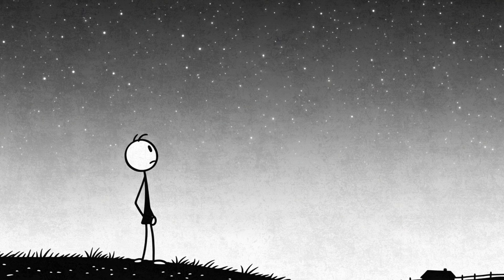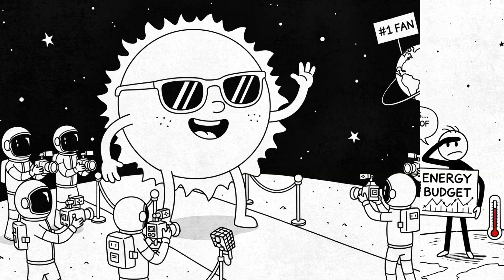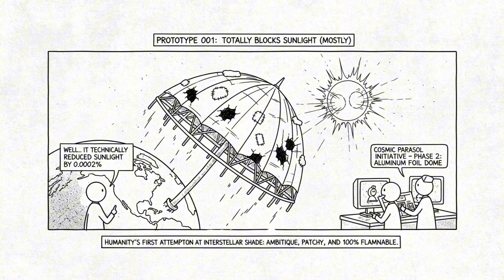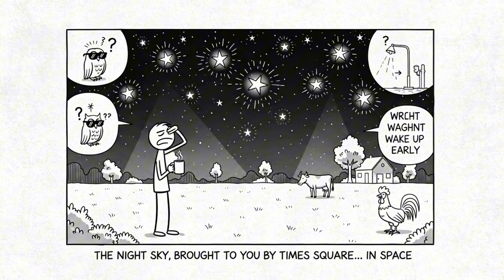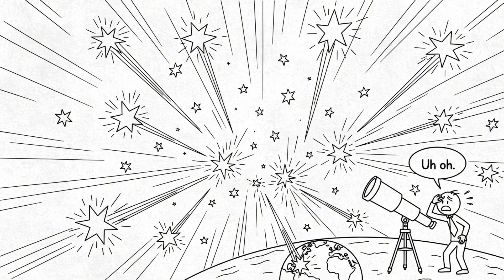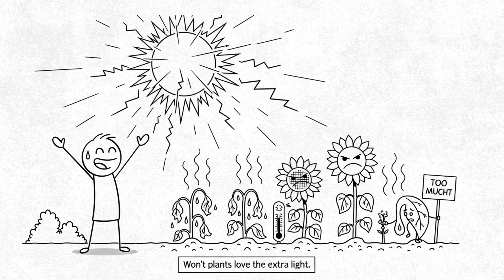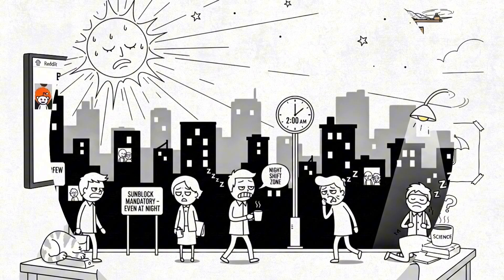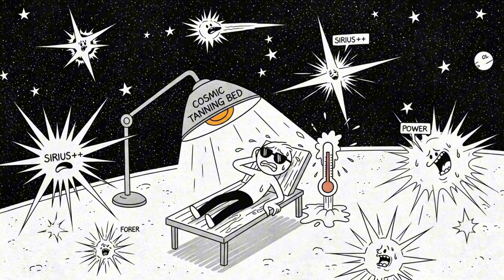What If Every Star Doubled in Brightness… Instantly?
The night sky just turned into a blinding apocalypse.
What would happen if every star in the universe — including our Sun — suddenly emitted twice as much energy? Sounds like brighter stargazing, right? Think again. From Earth’s atmosphere collapsing to galactic chaos, this video takes you on a fast-paced, science-packed, and hilariously horrifying journey through a universe gone wrong.

☀️ Massive solar radiation
🌍 Earth overheating within hours
🚀 Black holes and supernova chaos
🌻 Sunflowers in protest?!
📡 Satellites fried, GPS dead, climate systems on a cosmic energy drink

Watch until the end to see how humanity might (barely) survive a sky that never sleeps.

🎨 Animated in a clean xkcd-meets-Zdeněk Sáska cartoon style.
🎙️ Narrated with humor, science, and a touch of existential dread.

what if every star doubled in brightness, what if the sun doubled in brightness, cosmic disasters, science animation, science explainer, space catastrophe, star explosion, space video, astrophysics explained, funny science video, stickman science, XKCD style animation, zdenek sasek animation, science YouTube, bright universe, stellar luminosity, astronomy what if